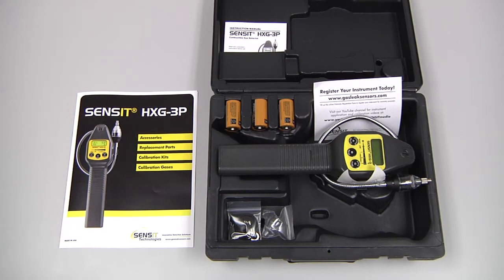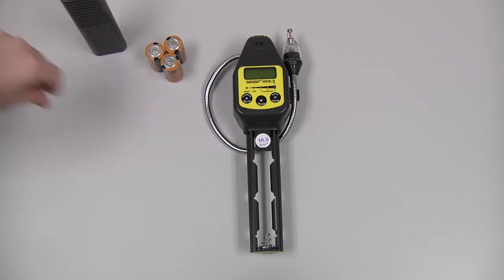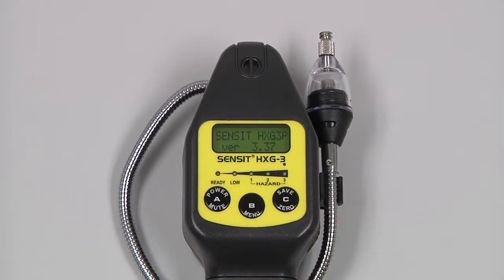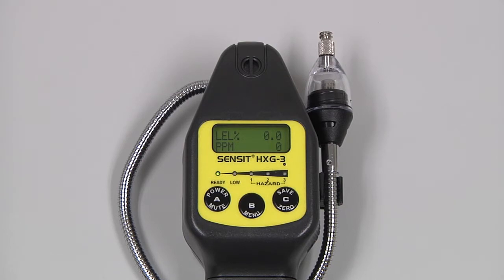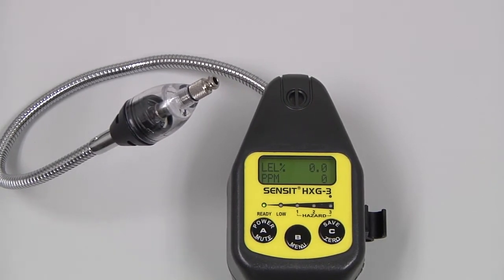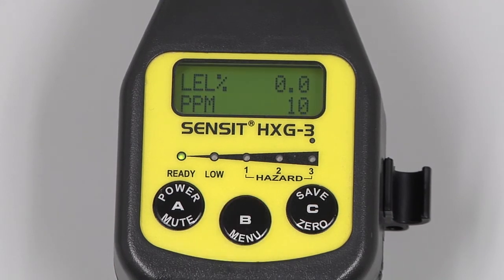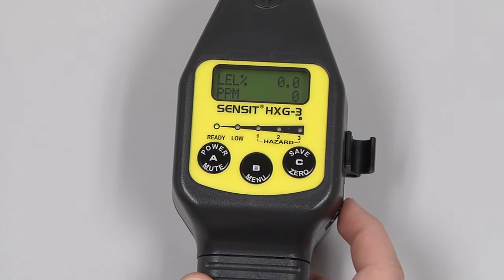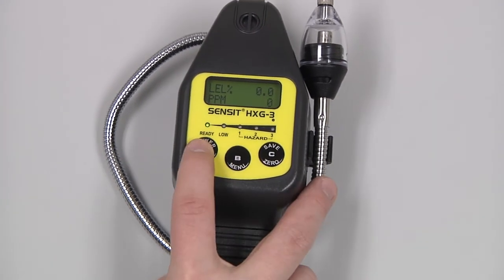SENSIT HXG-3P Combustible Gas Detector Quick Start Guide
SENSIT® HXG-3P Combustible Gas Detector Quick Start. This video helps you get up and running quickly.